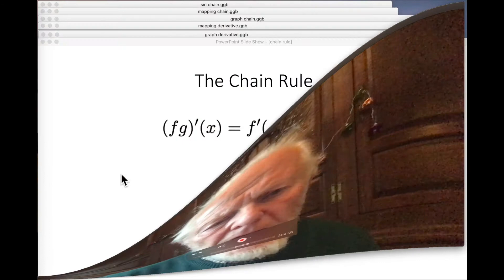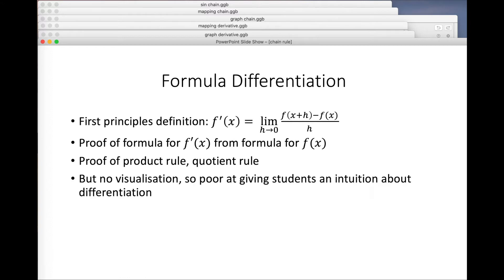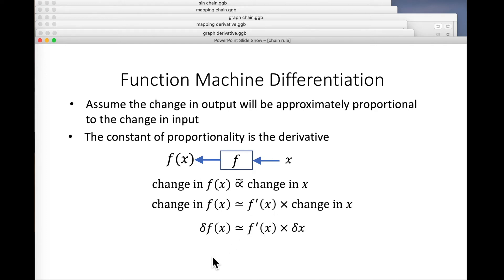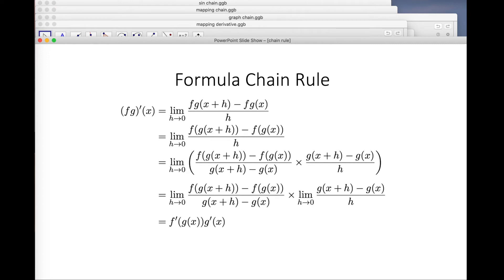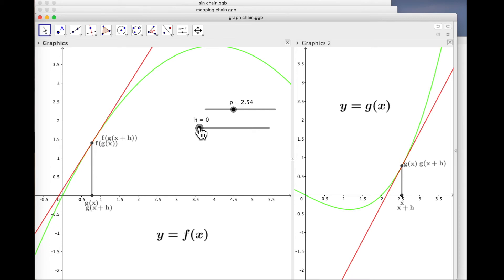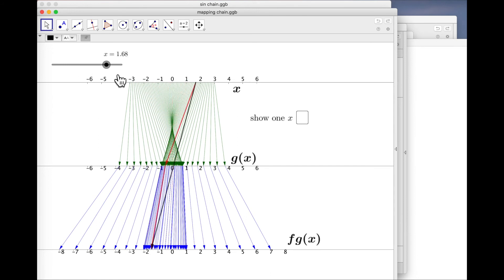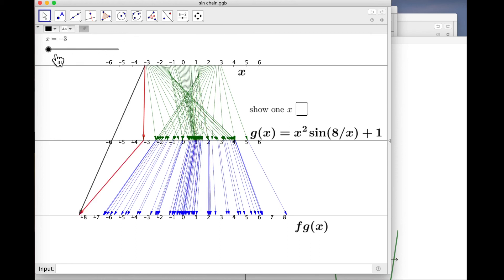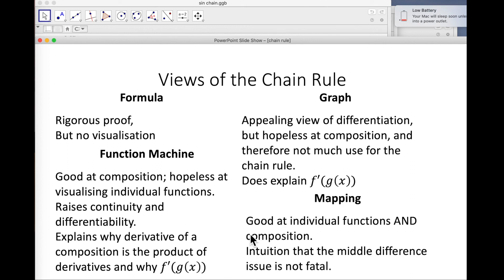The Chain Rule - How to REALLY Understand It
Using four different ways of looking at functions and their derivatives leads to a really solid understanding of the chain rule: what it means and why it's true.